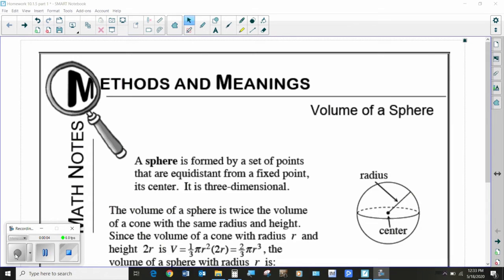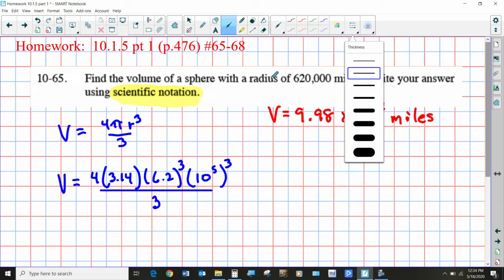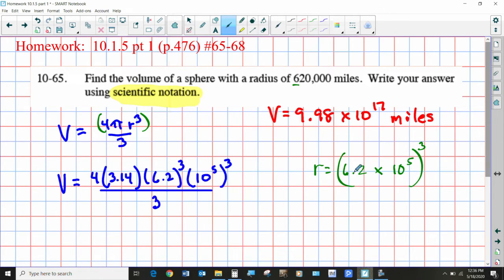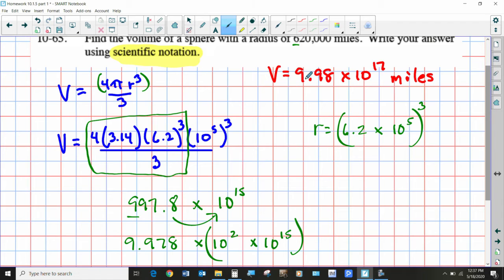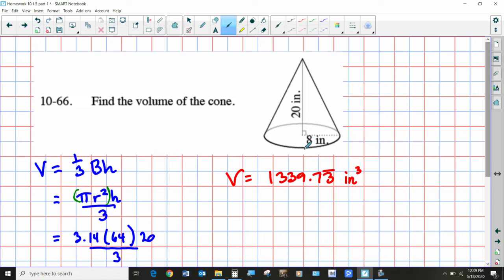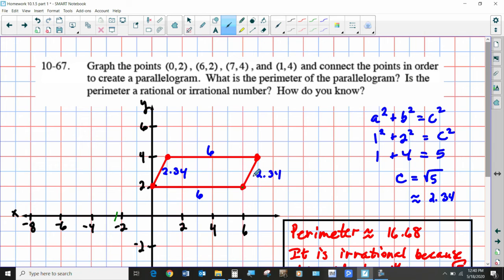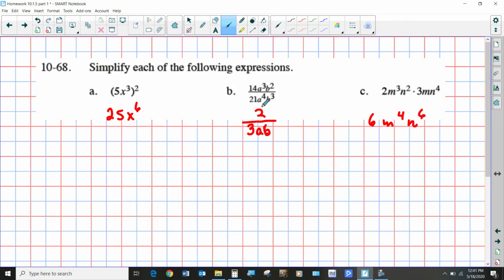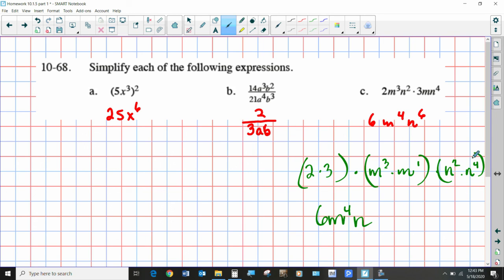8th Grade Homework Ch10 1.5